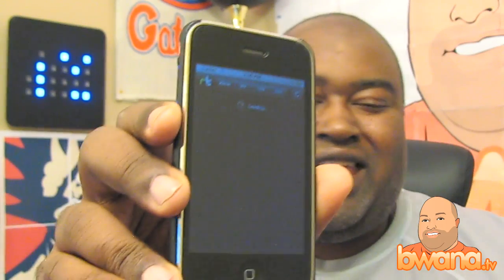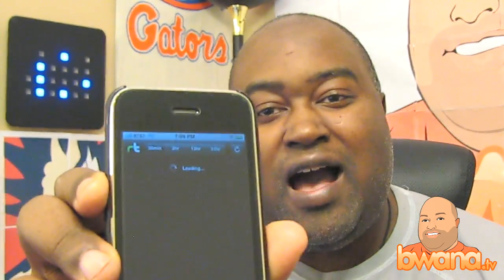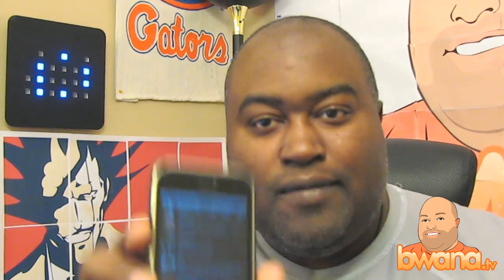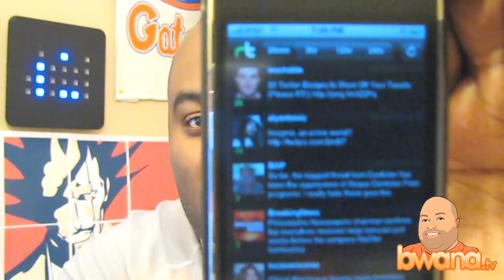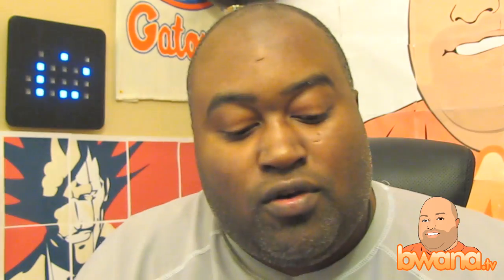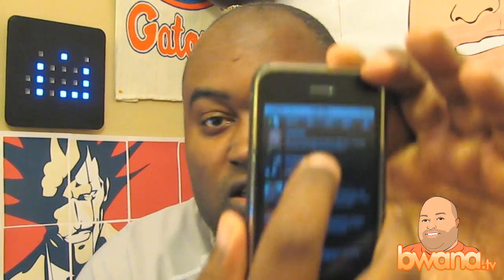Get the Most Out Of Twitter with ReTweet App for iPhone/iPod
In this video, I talk about ReTweet.  This application is used in conjunction with Twitter on the iPhone.  ReTweet is a phenomenom on Twitter which reposts interesting tweets.  You can think of it as an email forward.  I explain how easy it is to use and get started with the application.  I also discuss how the application was free during a promotion that ended on March 30, 2009.  The price for the application has not been released but I will inform everyone once they update the price.  Enjoy!